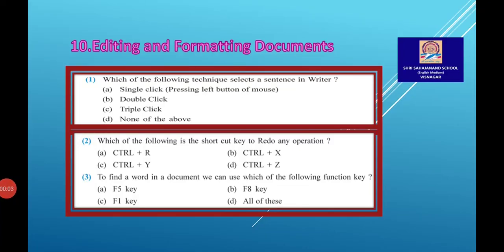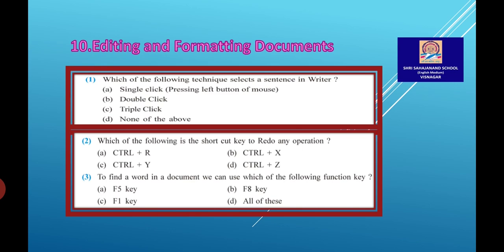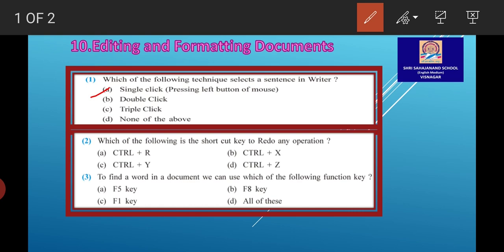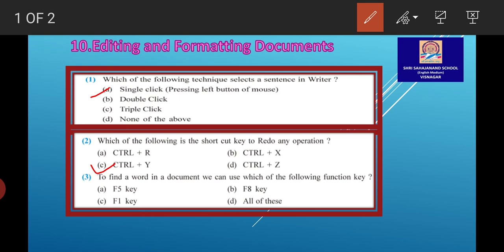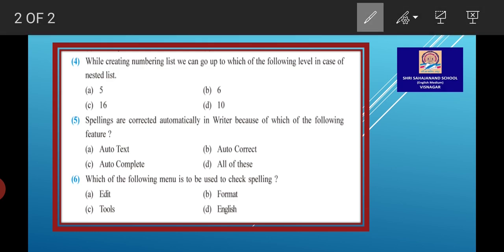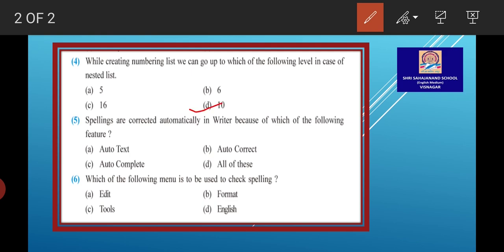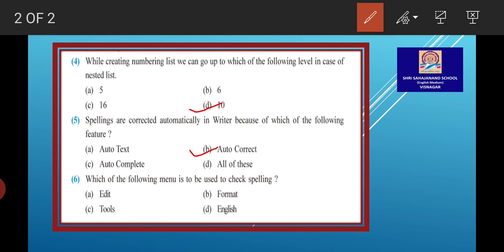std9 ch10 Editing and For matting Documets